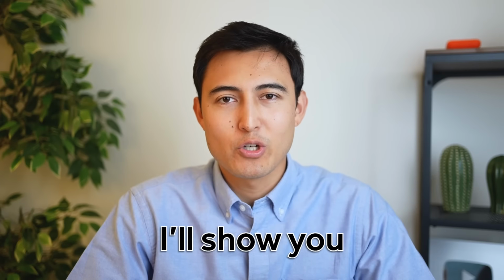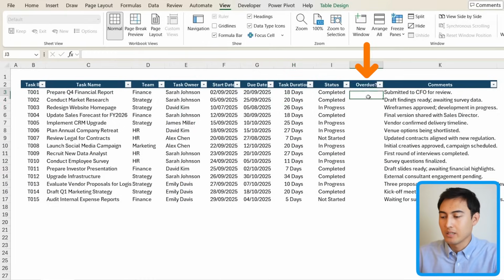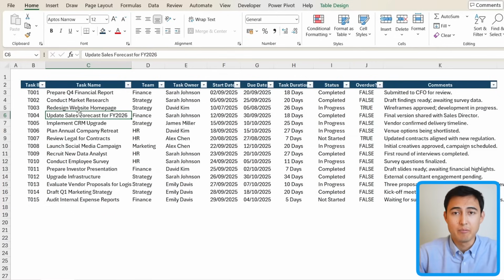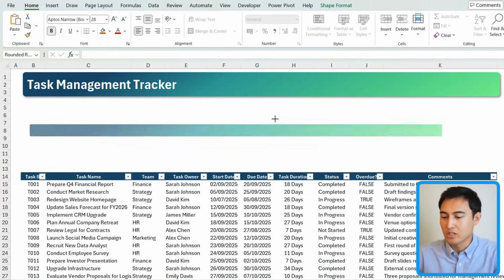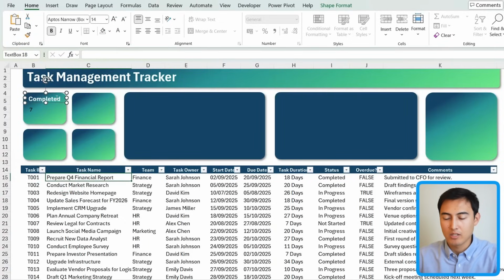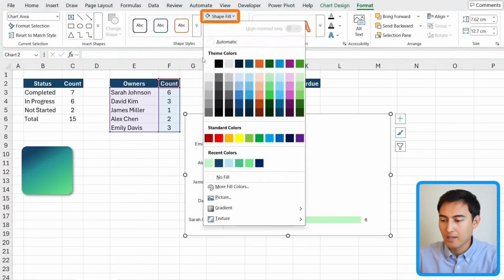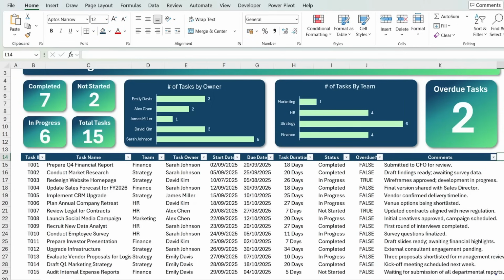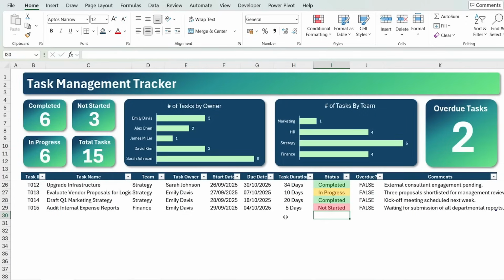Make a Dynamic Task Management Tracker in Excel!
Make a Dynamic Task Management Tracker or Project Management Tracker in Excel.

In this video, I'll show you how to make an interactive task management tracker in Excel. On the top of the Excel dashboard, we'll will show the KPIs, including tasks completed, tasks in progress, and tasks not started. We will also show the distribution of tasks by owner and employees and the number of tasks that are overdue. Below will show all of the different tasks, with formulas and conditional formatting to detect the task status, and which tasks are overdue. Throughout we'll be using Excel formulas like COUNTIF, SUM, or TODAY to make sure the file is dynamic. We'll also be using Excel tables, conditional formatting, drop-down lists, and much more to create a fully interactive task management tracker in Excel. Finally, for the KPIs, we'll be using bar charts, text boxes, and shapes.

Chapters:
0:00​ -​ Setting Up the Tasks
3:42​ - Future Proofing the File
5:28​ - Adding KPI shapes
8:32​ - Adding the KPI Values
15:55​ - Improving the User Interface